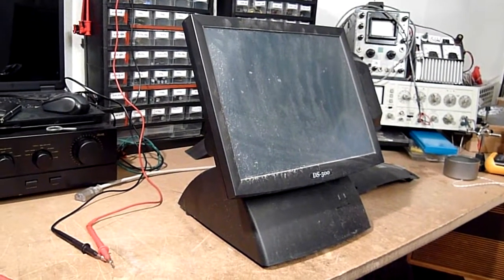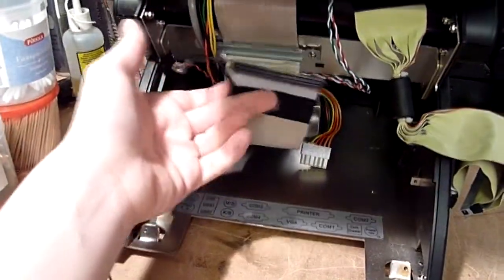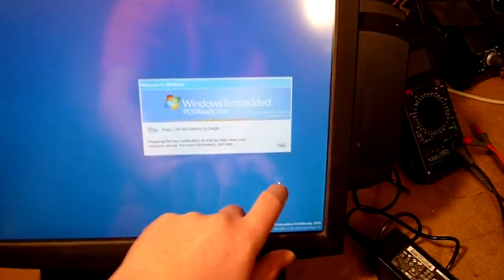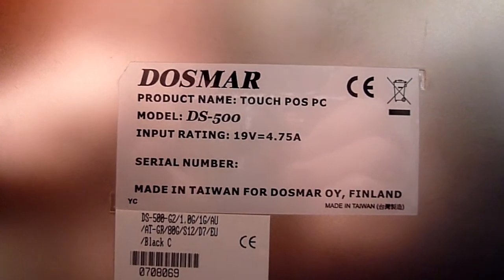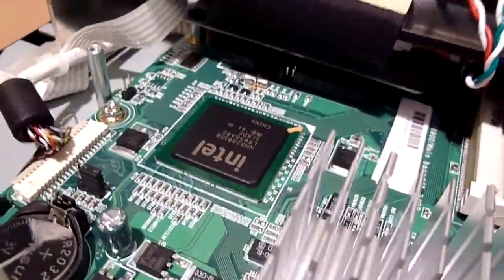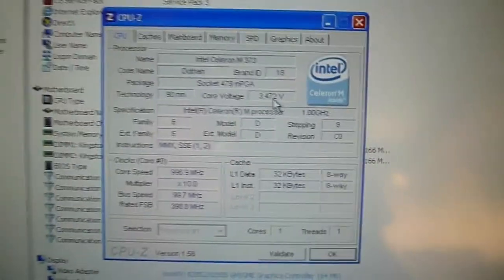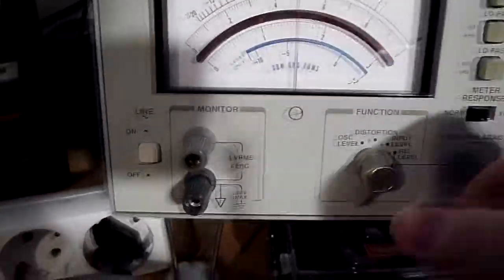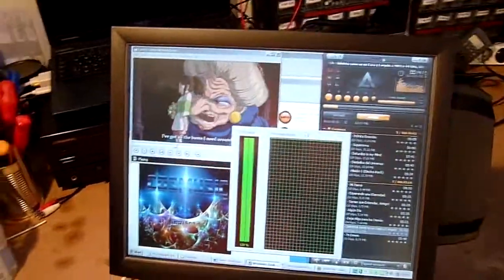Reviving a trash-picked point-of-sale terminal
I found this machine abandoned in the rain, and since I absolutely love the POS form factor (Imacs need not apply!), I brought it home.